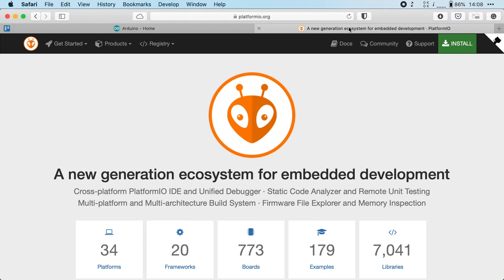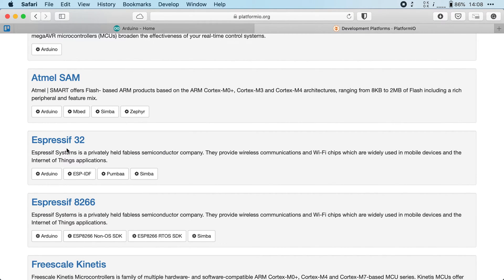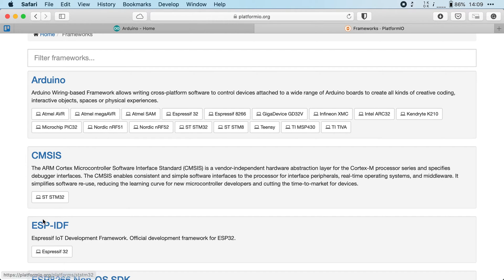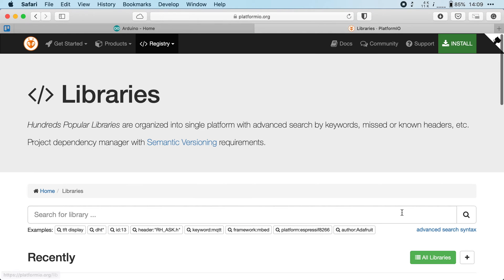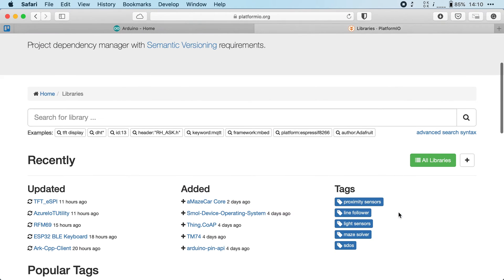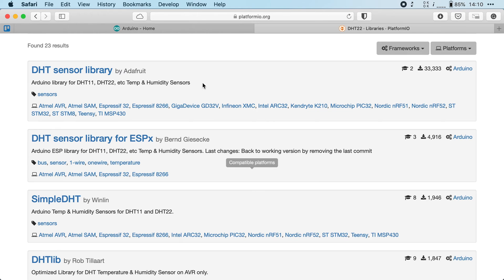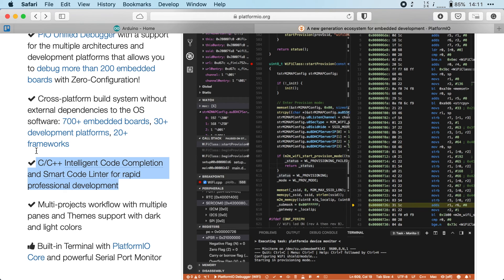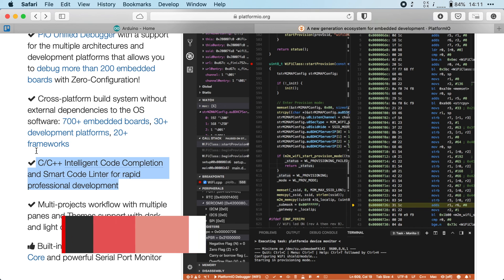Why Use PlatformIO instead of Arduino? (ESP32 + Arduino series)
The Arduino IDE is great, but also limited. Here I'll talk about using PlatformIO as a more powerful alternative.

🔗Useful links:
- PlatformIO homepage: